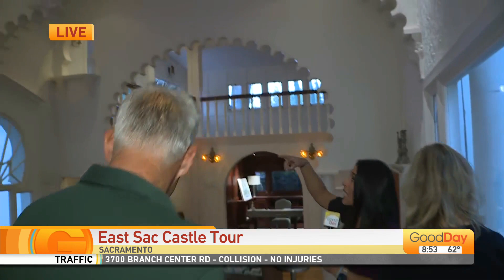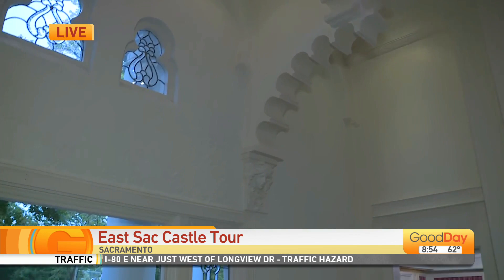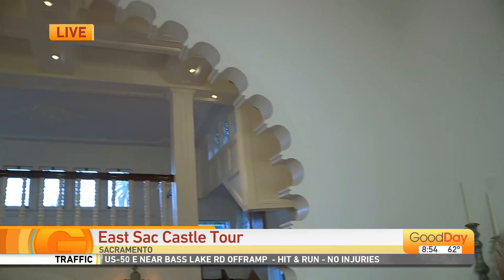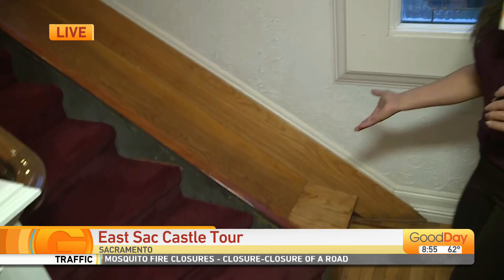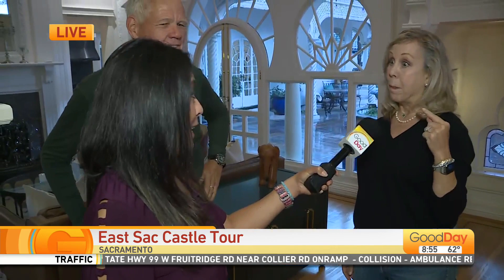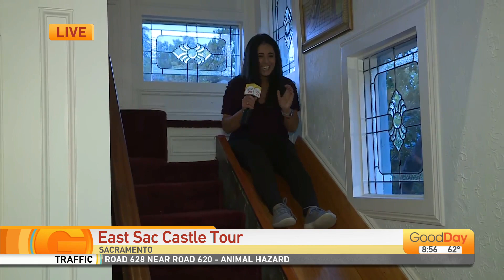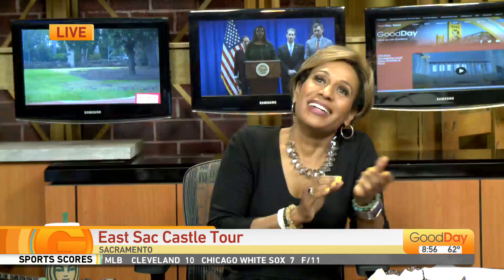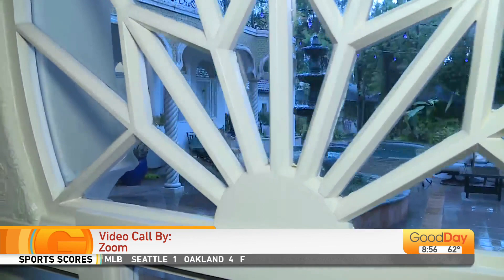Touring a "castle" in East Sac!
Julissa Ortiz is in East Sacramento taking a tour of one of the homes featured in the upcoming Sacred Heart Home Tour! There's so much to explore!